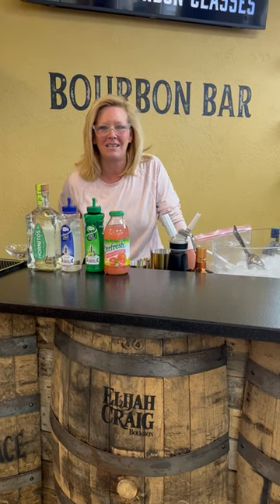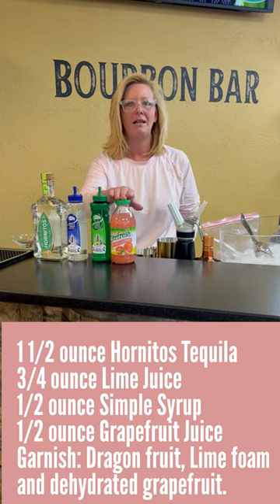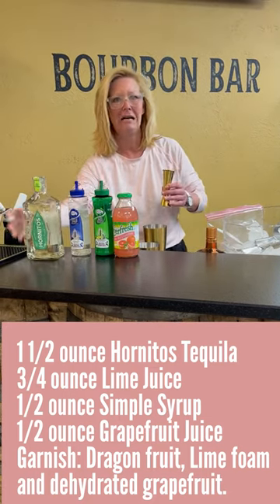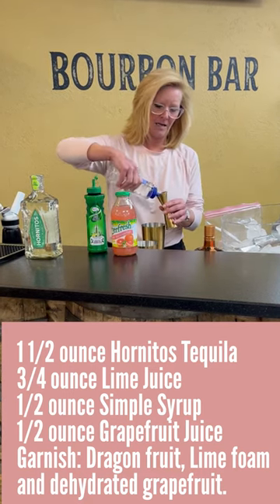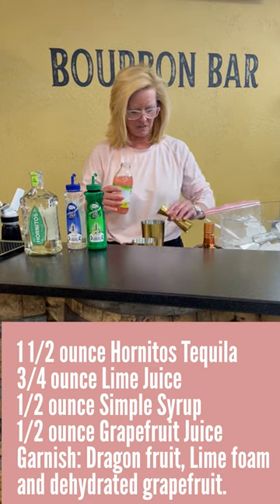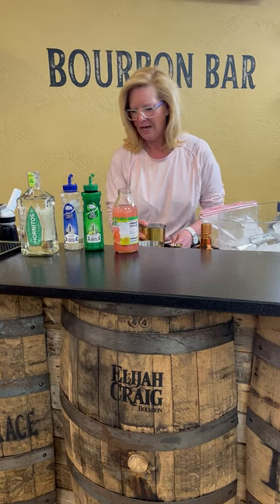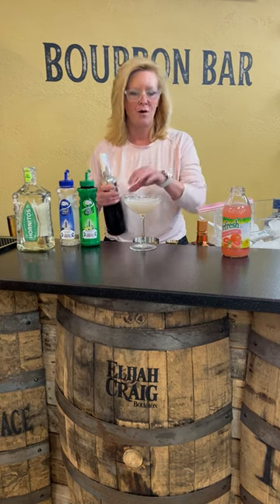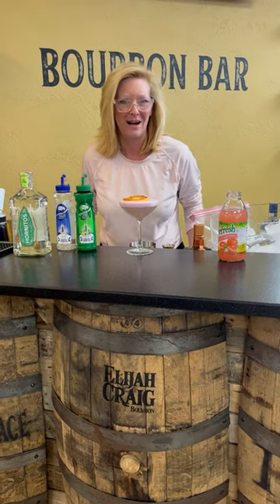Paloma Cocktail Recipe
Cocktail Christy's Paloma
1 1/2 ounce Hornitos Blanco Tequila
3/4 ounce Master of Mixes Lime Juice
1/2 ounce Master of Mixes Simple Syrup
1/2 ounce Grapefruit Juice

Garnished with a Dragon fruit, Lime foam and dehydrated grapefruit.